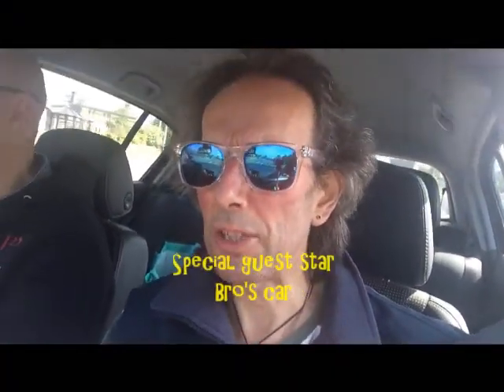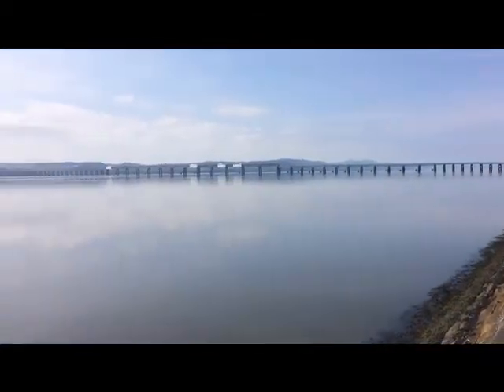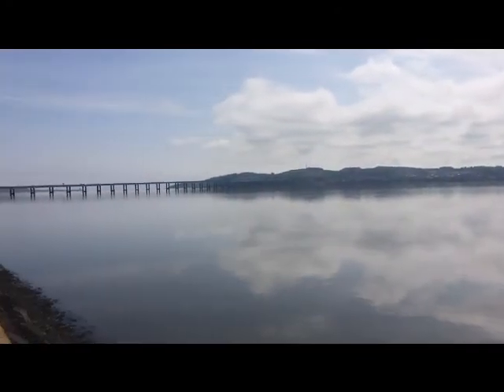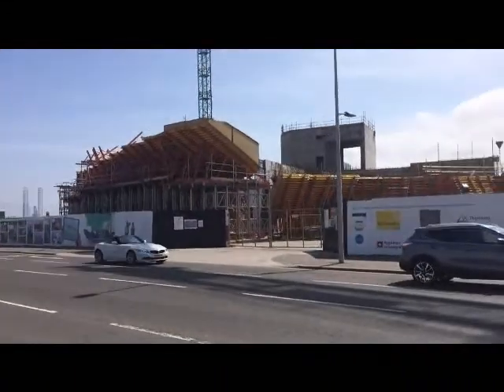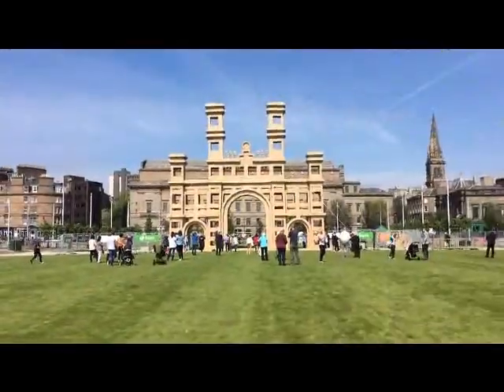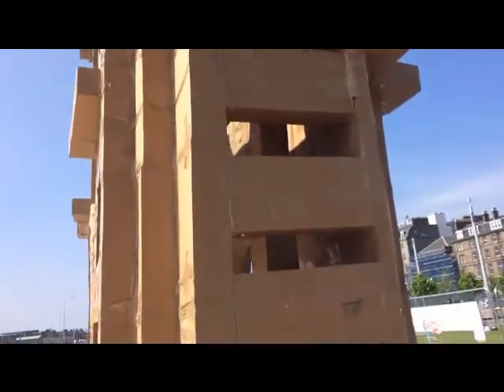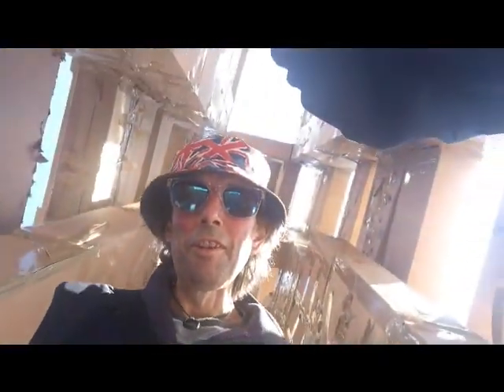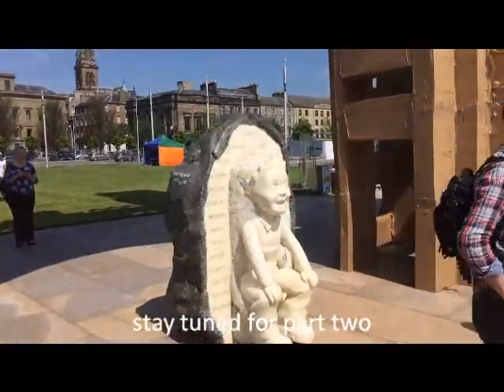Carboard chaos, The Royal Arch, Dundee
SPiS head into Dundee to take part in the demolition of the cardboard Royal Arch.